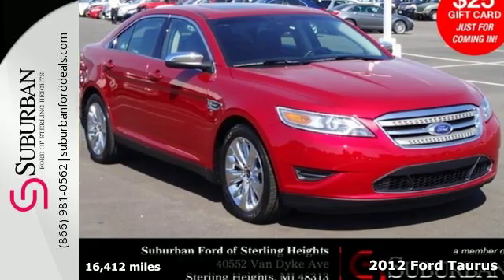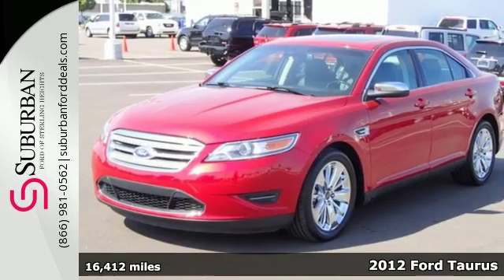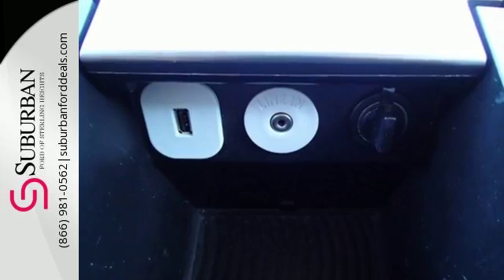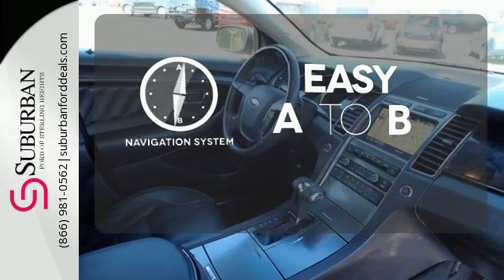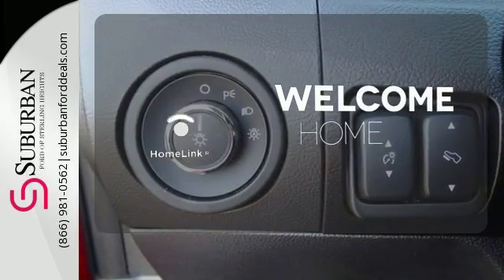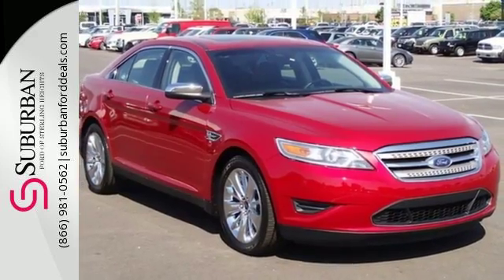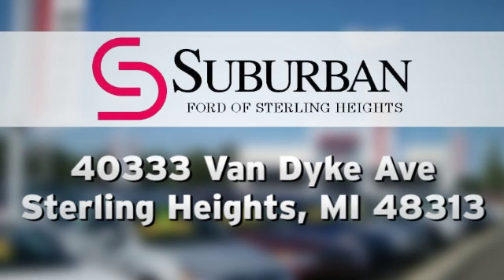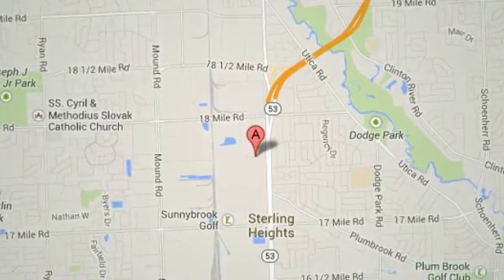Used 2012 Ford Taurus Sterling Heights, MI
Year: 2012
Make: Ford
Model: Taurus
Trim: Limited
Engine: Duratec 3.5L V6
Transmission: 6-Speed Automatic with Select-Shift
Color: Red
Interior: Charcoal Black
Mileage: 16412
Stock #: FG5768A
VIN: 1FAHP2FW4CG128264
**Ford SYNC**, **Moonroof**, **Navigation**, **Leather**, **Super Clean**, **One Owner**, and **Clean Carfax**. Power Moonroof. Free range passengers! All vehicle's are Suburban Certified! Your quest for a gently used car is over. This wonderful-looking 2012 Ford Taurus has only had one previous owner, with a great track record and a long life ahead of it. Climb into this fantastic Taurus and be impressed by the low mileage number staring back at you. This baby's life is just getting started. It is nicely equipped with features such as **Clean Carfax**, **Ford SYNC**, **Leather**, **Moonroof**, **Navigation**, **One Owner**, **Super Clean**, Power Moonroof, 19" Chrome Clad Aluminum Wheels, 4-Wheel Disc Brakes, 7 Speakers, ABS brakes, Air Conditioning, AM/FM radio: SIRIUS, Auto-dimming Rear-View mirror, Automatic temperature control, Brake assist, Bumpers: body-color, CD player, Compass, Delay-off headlights, Driver door bin, Driver vanity mirror, Dual front impact airbags, Dual front side impact airbags, Electronic Stability Control, Four wheel independent suspension, Front anti-roll bar, Front Bucket Seats, Front Center Armrest, Front dual zone A/C, Front reading lights, Fully automatic headlights, Garage door transmitter: HomeLink, Heated door mirrors, Illuminated entry, Leather steering wheel, Low tire pressure warning, Memory seat, MP3 decoder, Occupant sensing airbag, Outside temperature display, Overhead airbag, Overhead console, Panic alarm, Passenger door bin, Passenger vanity mirror, Perforated Leather Front Bucket Seats, Power door mirrors, Power driver seat, Power passenger seat, Power steering, Power windows, Radio data system, Radio: Premium Sound System/CDx6/MP3 Capable, Rear anti-roll bar, Rear reading lights, Rear seat center armrest, Rear window defroster, Remote keyless entry, Security system, Speed control, Speed-sensing steering, Split folding rear seat, Steering wheel mounted audio controls, Tachometer, Telescoping steering wheel, Tilt steering wheel, Traction control, Trip computer, and Variably intermittent wipers.

Address:
40333 Van Dyke Ave